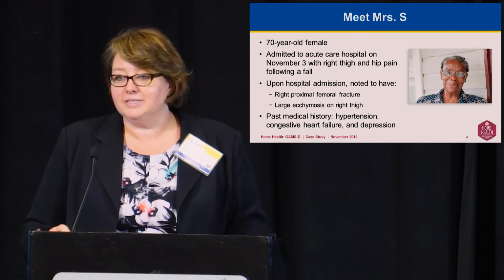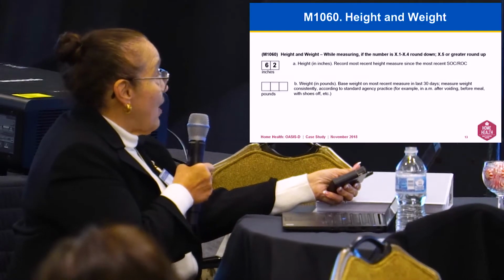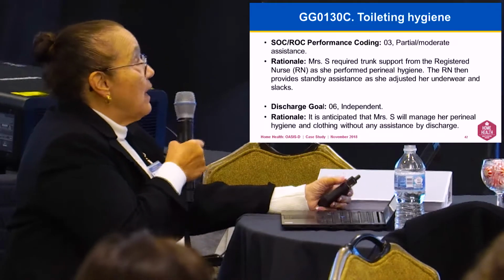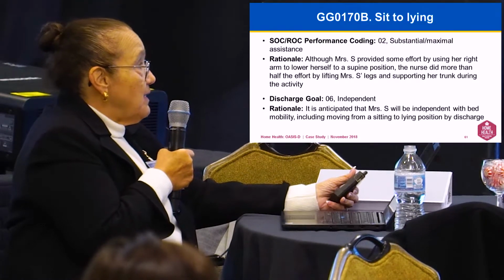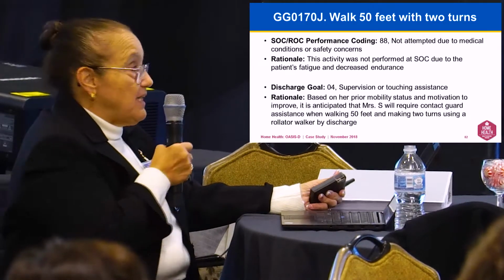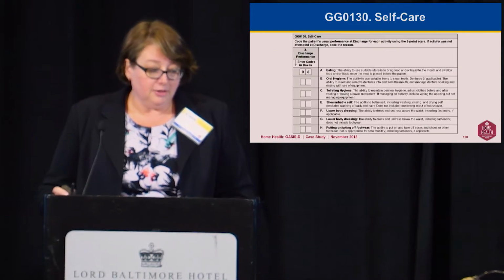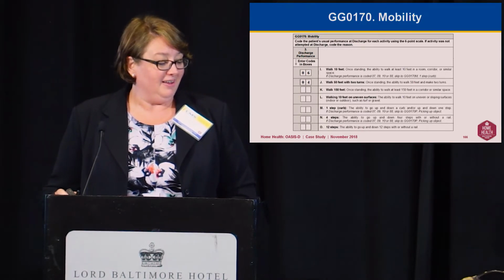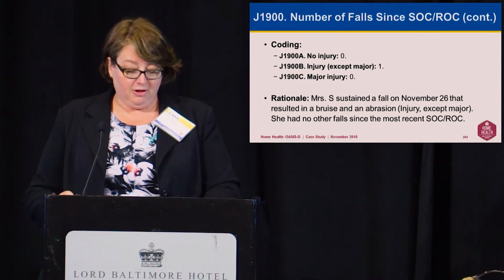Case Study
This video from the November Home Health (HH) Quality Reporting Program (QRP) Provider Training held November 6 and 7, 2018, provides instruction and a debrief of a case study in which participants were asked to apply learning from previous sessions to a real-world case study by coding select items on the on the OASIS-D.